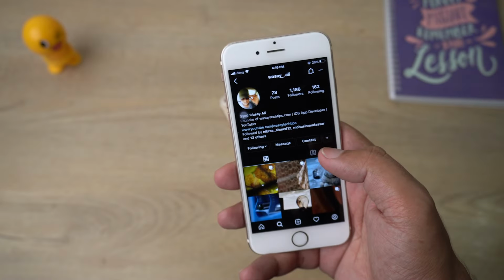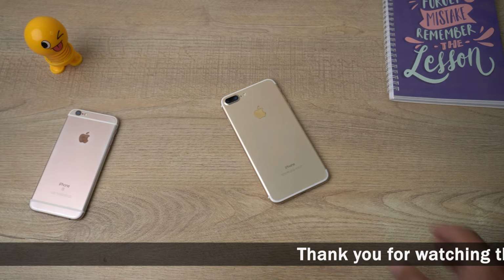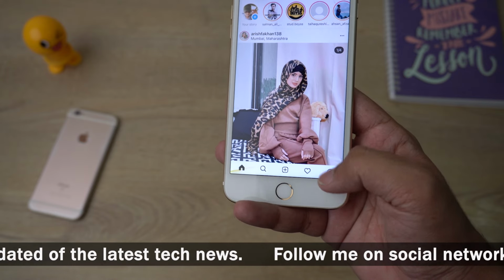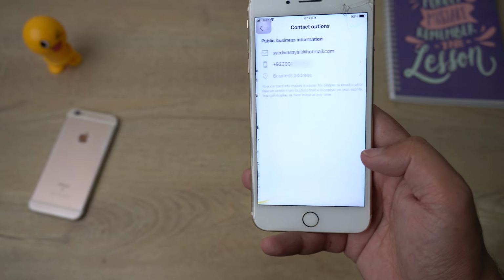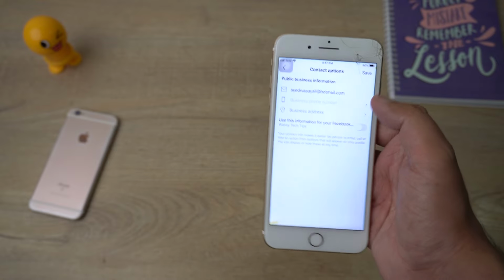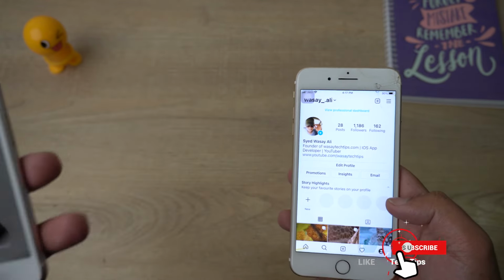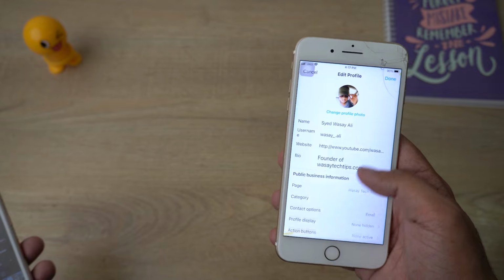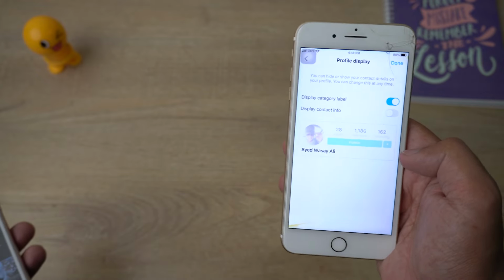How to Hide Phone Number on Instagram Account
🔧 Gear that I use:
🔨 Primary Camera:   Sony a6400
🔨 Lens:   Sony 16-50mm kit lens
🔨 Secondary Camera:   iPhone 7 plus
🔨 Microphone:   Boya by-mm1

tags
phone
hide phone number